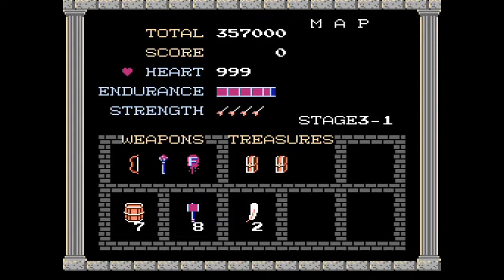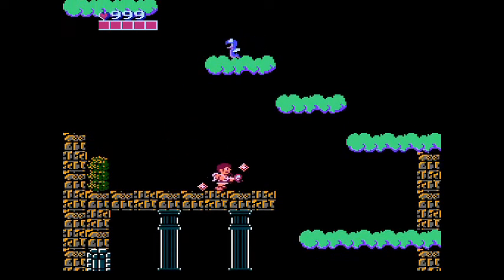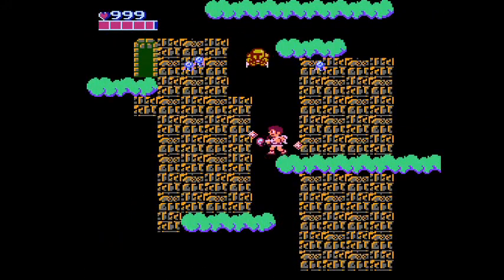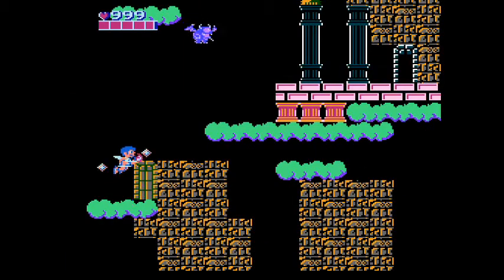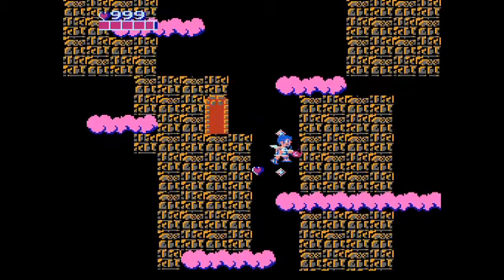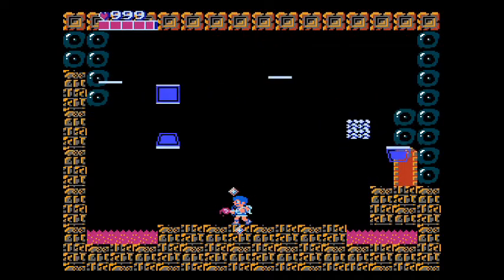Let's Play Kid Icarus 05- Now with less standing and grinding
Entering world 3 and finally maxing out